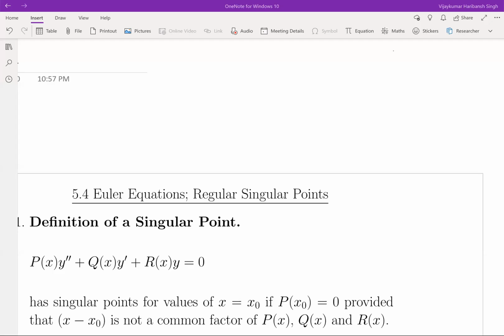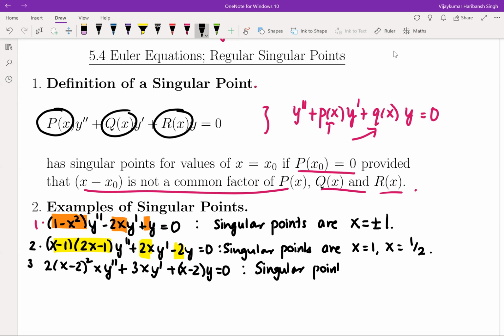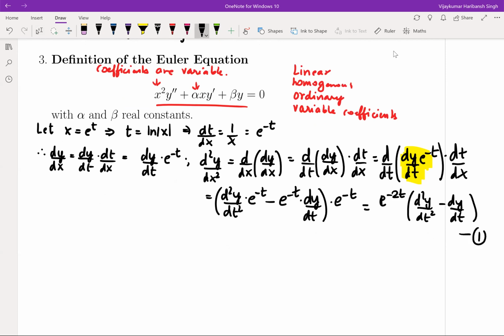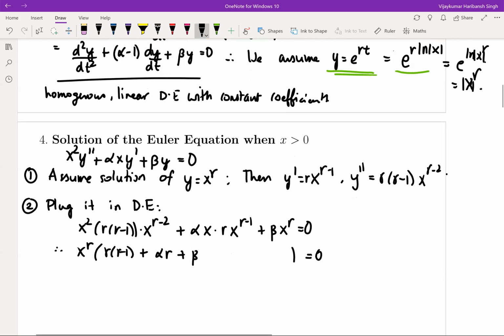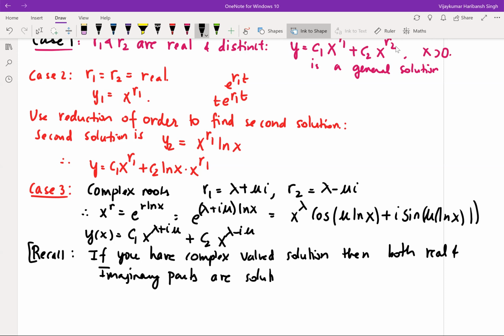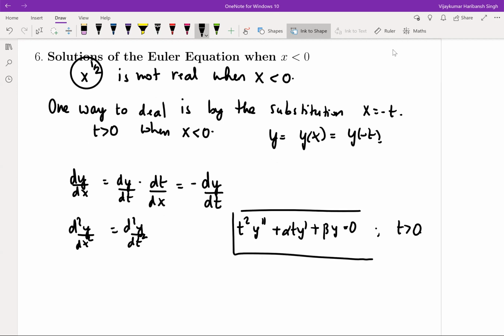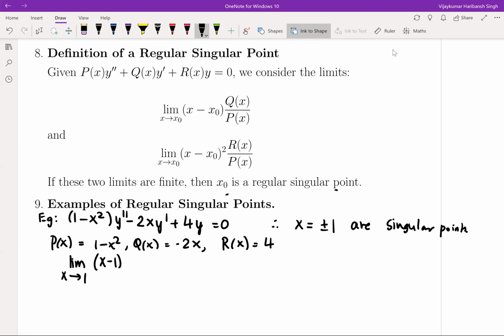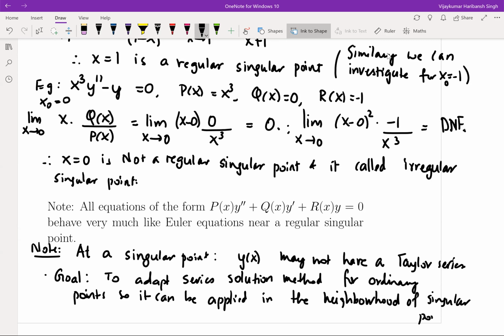Euler Equations Regular Singular Points: MATH 310